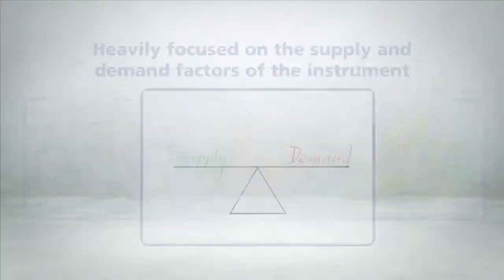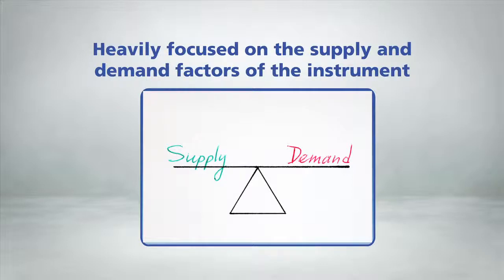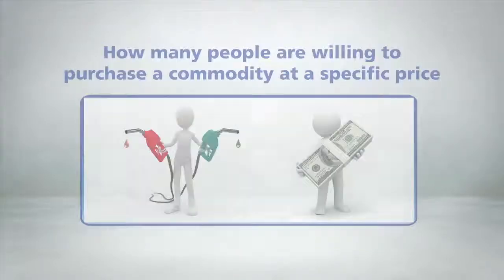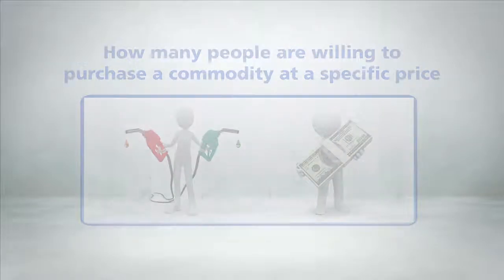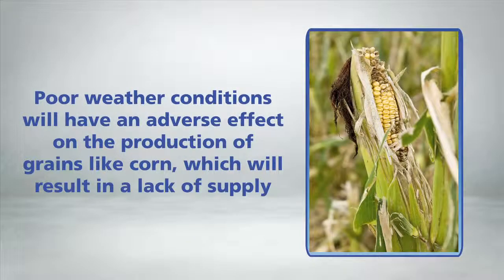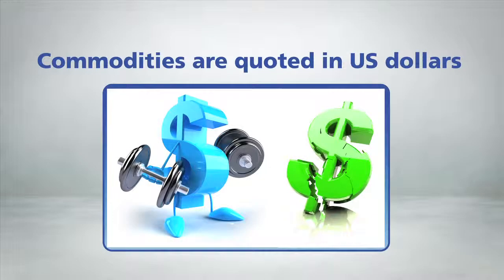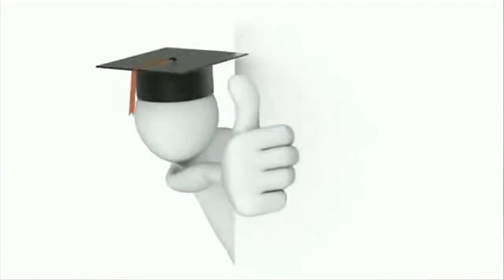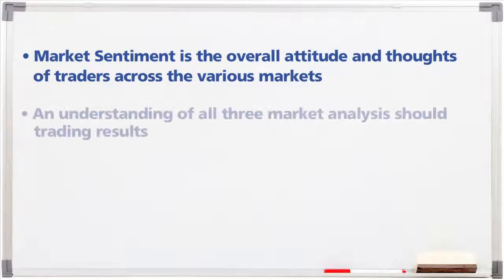HushTrade | Commodity and Stock Market Fundamental Analysis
The key news and economic data that moves commodity and stock market prices